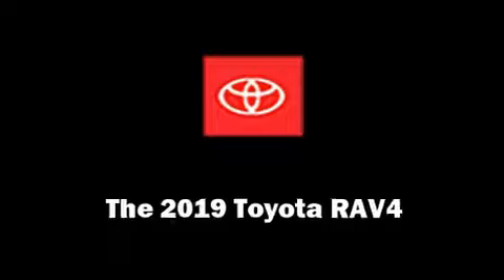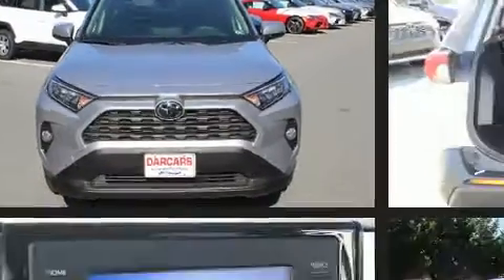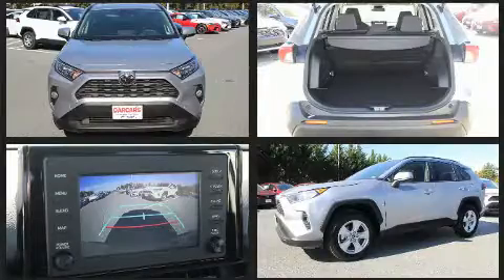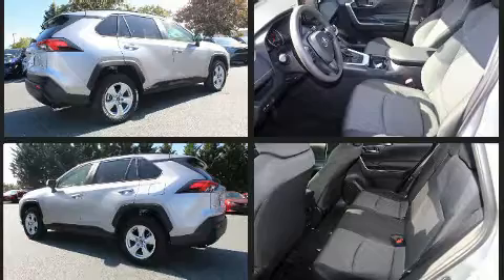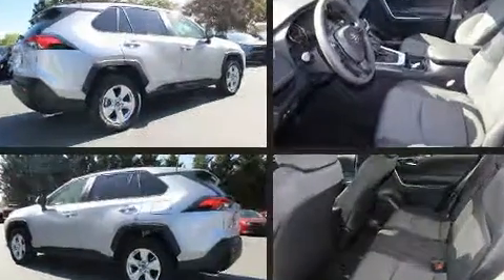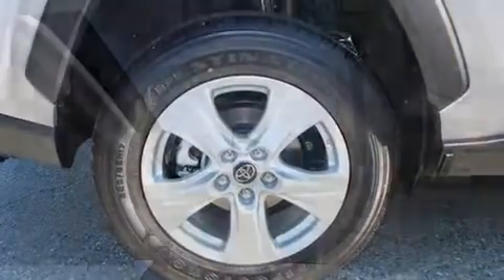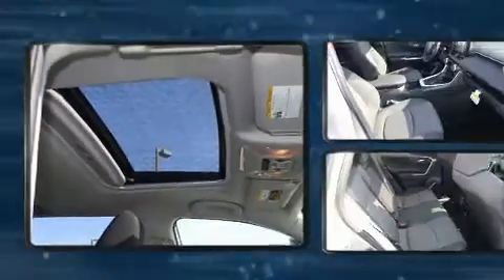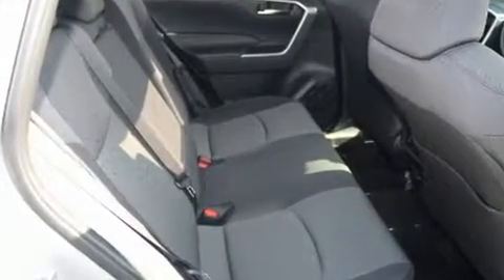2019 Toyota RAV4 XLE in Silver Spring, MD 20904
12210 Cherry Hill Rd.

Load your family into the 2019 Toyota RAV4. Top features include front fog lights, front bucket seats, front dual-zone air conditioning, power moon roof, turn signal indicator mirrors, lane departure warning, remote keyless entry, and 1-touch window functionality. Toyota ensures the safety and security of its passengers with equipment such as: head curtain airbags, front side impact airbags, traction control, brake assist, ignition disabling, an emergency communication system, and 4 wheel disc brakes with ABS. Sophisticated all wheel drive assures superb handling in any weather condition. Our aim is to provide our customers with the best prices and service at all times. Stop by our dealership or give us a call for more information.